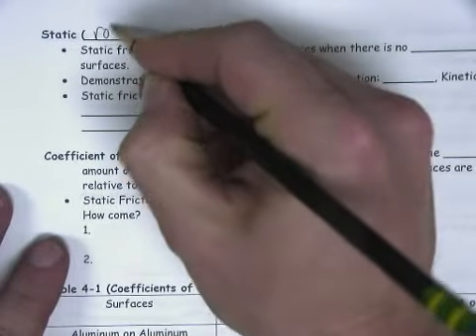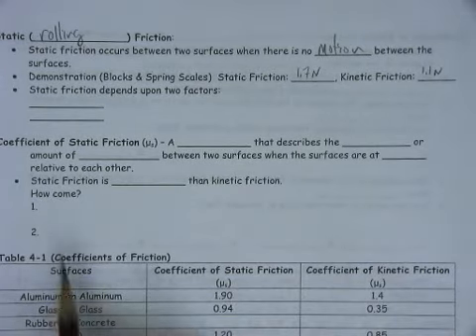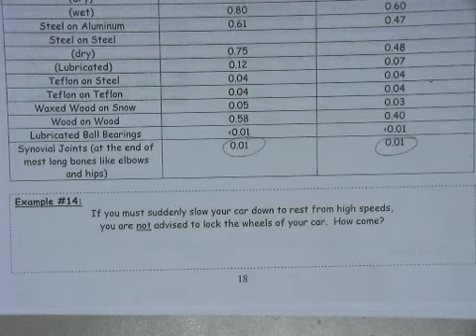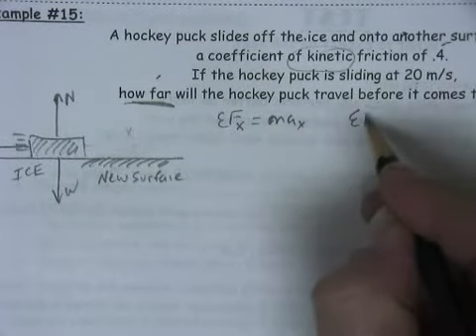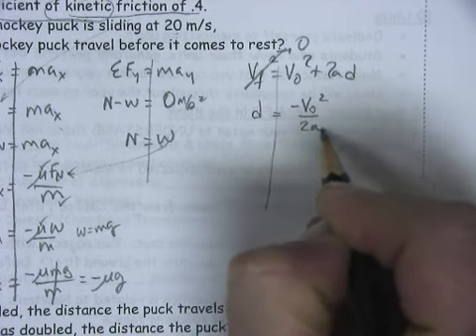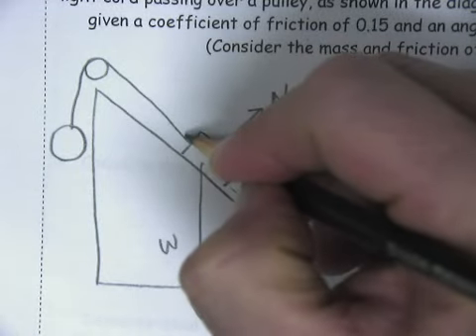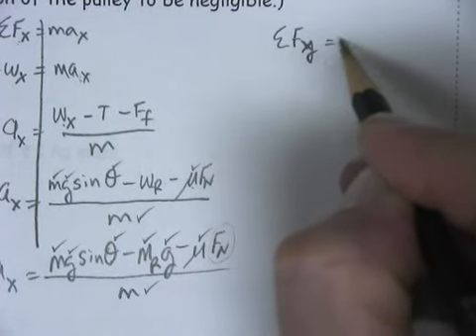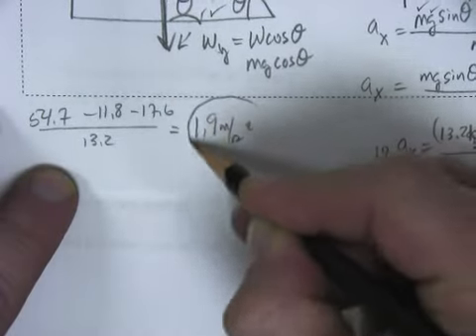Unit #4 Force & Motion Friction